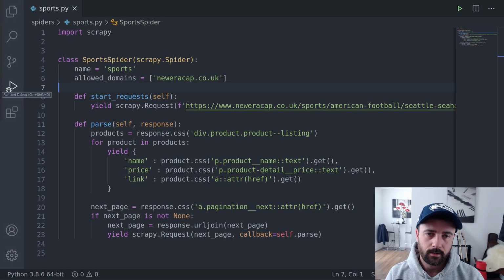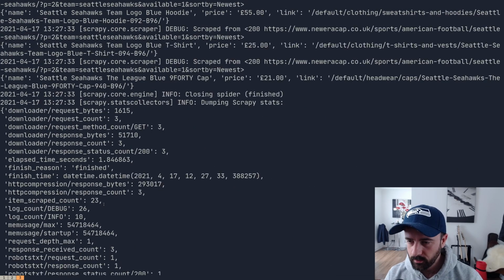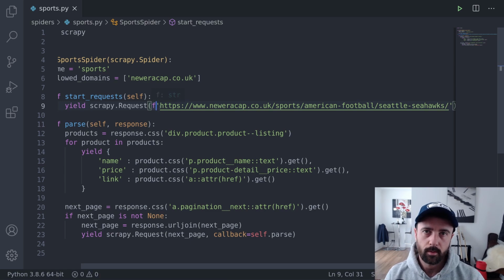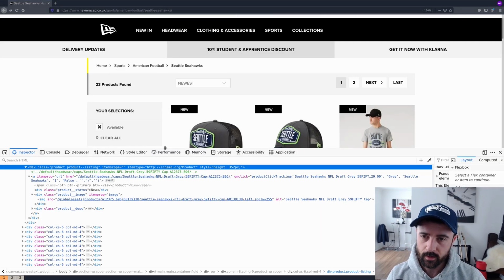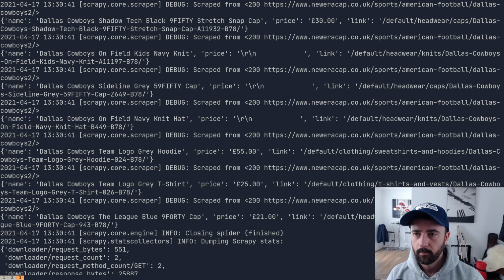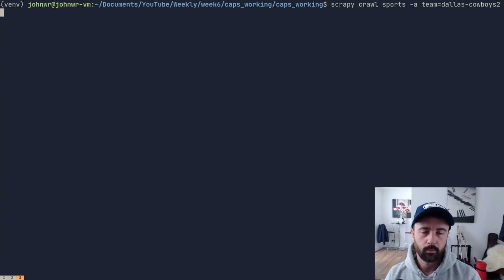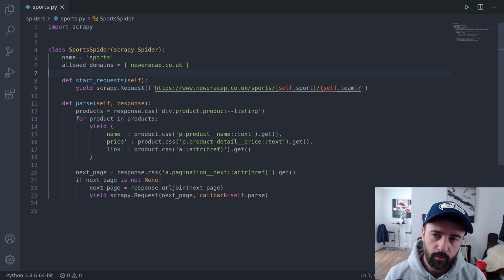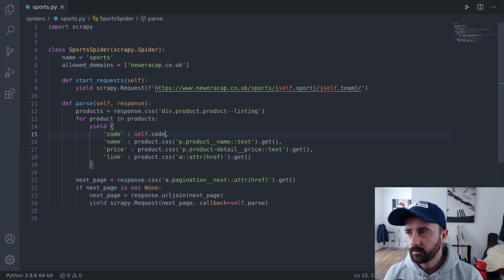Spider Arguments with Scrapy & Python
Scrapy lets us pass in arguments very easily when running our spiders. One use for this is to change categories or certain parameters of the URL being scraped. In this example I'll show you the most basic used of arguments and pass in different teams and sports to an online shops URL, getting us different data.

# Timestamps
00:00 Intro
00:28 Code Explanation
01:12 Run Spider
02:00 Add Args
04:07 Multiple Args
05:13 Common uses
06:27 Outro